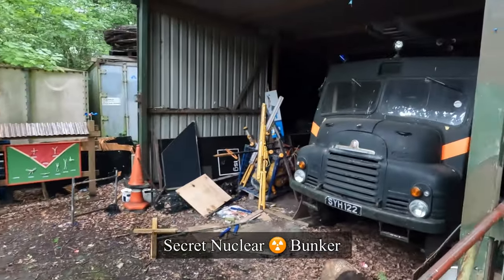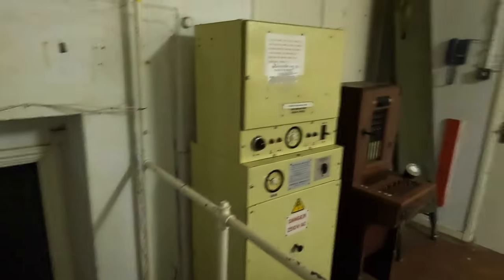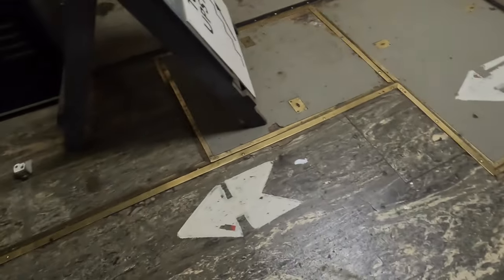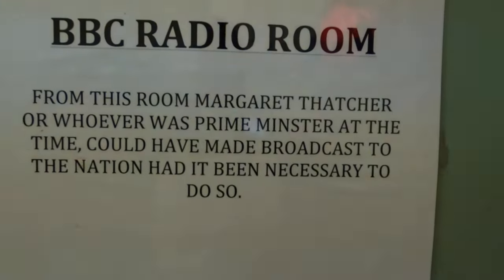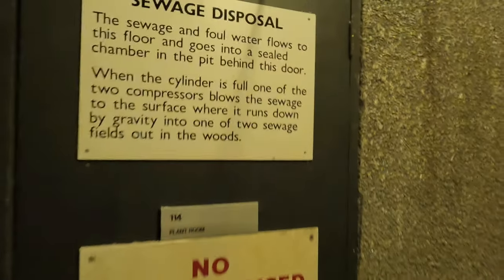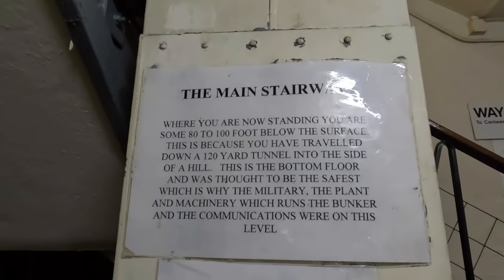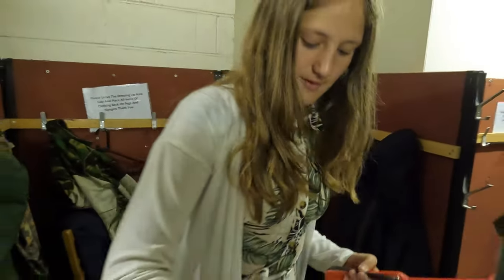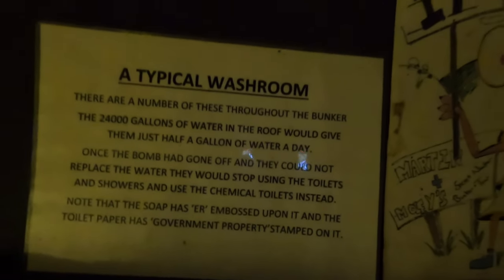Secret Places | Cold War Secret Nuclear Bunker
Between 1947 and 1991 tension existed between the united states of America and the soviet union, The Western bloc against the Eastern bloc.

It gave rise to that period in history known as the cold war.

Two superpowers competing against each other in the nuclear arms race, they were rivalries at sports events and competed against each other for the space race.

There were propaganda wars on both sides, and both sides feared an all out nuclear war.

As a result, secret nuclear bunkers were built, some we know about and I’m sure many we do not.

But today, Yhana and I have brought you to the Kelvedon Hatch Secret Nuclear Bunker, which is one of Essex worst kept secrets.

The site was maintained during the cold war as a potential regional government headquarters and is hidden beneath a bungalow which is also the entrance into this secret facility.

So join us as we explore a hidden world beneath our feet and discover what secrets exist in an underground bunker.

This site was decommissioned in 1992, and since then it’s served as a tourist attraction, with a museum focusing on its cold war history.

The bunker is built 125 feet underground and to reach that we must go through the bungalow and then follow a 100 yard long tunnel which exits at the lowest level.

There are 3 levels in total all buried beneath a hill some distance away.

So let's explore this incredible secret place.